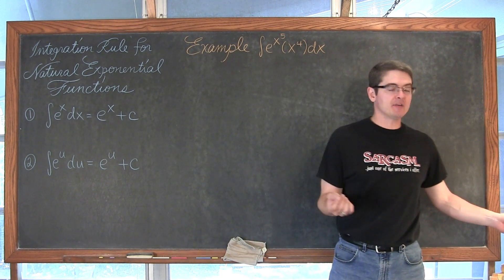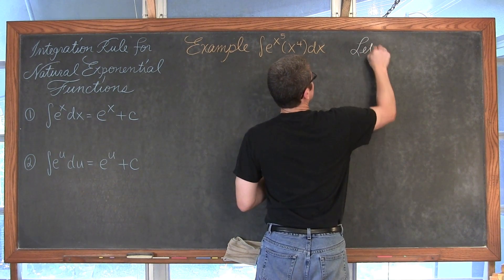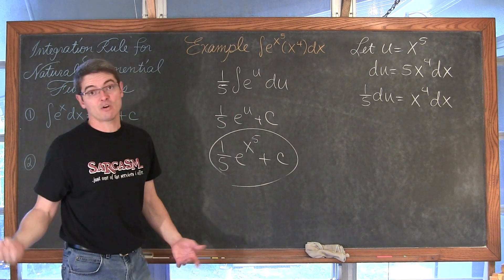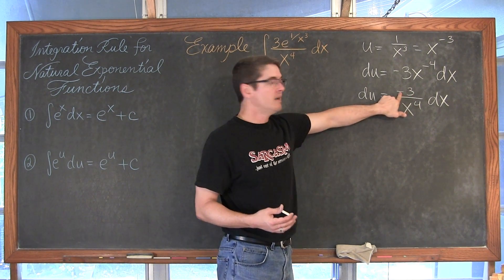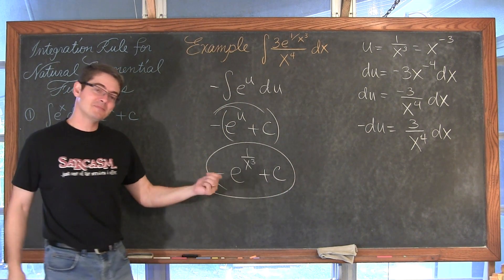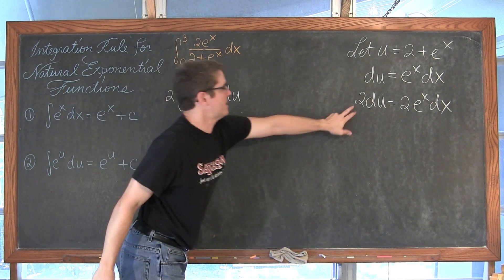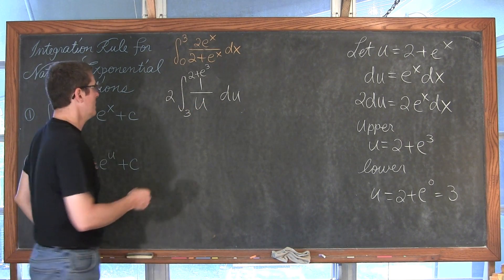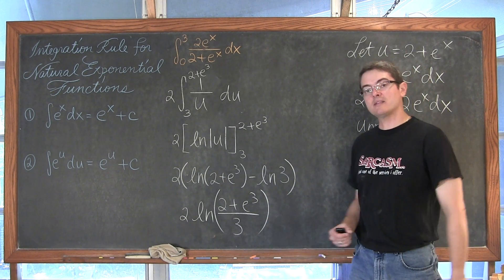Integration of Natural Exponential Functions Calculus 1 AB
EXAMPLES of Indefinite Integration 1:23 3:40
EXAMPLE of Definite Integration 7:18
EXAMPLE of Solving a Differential Equation 12:34